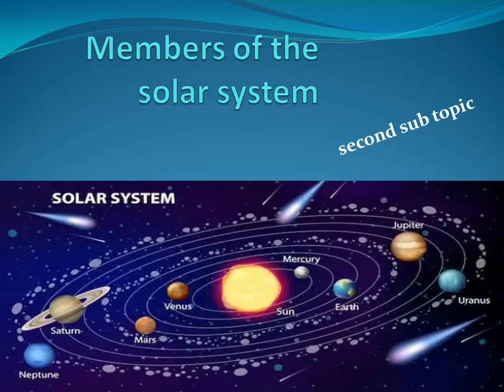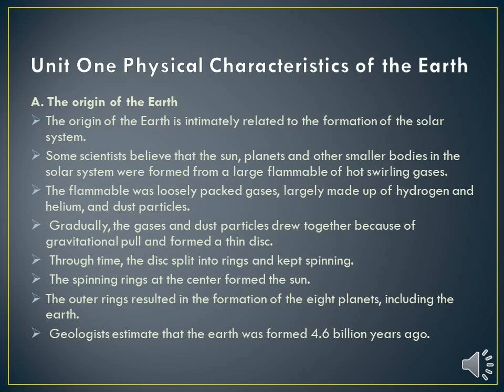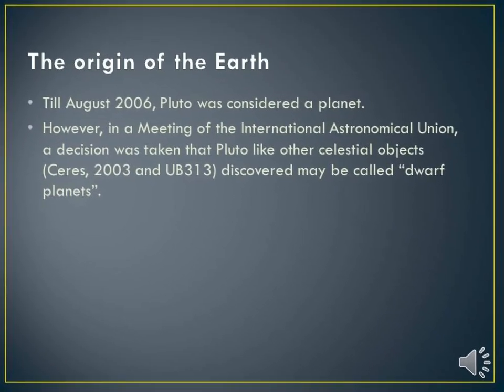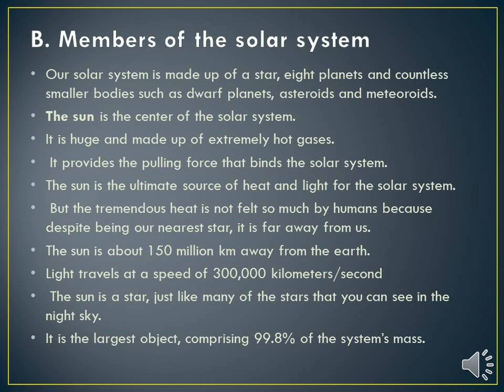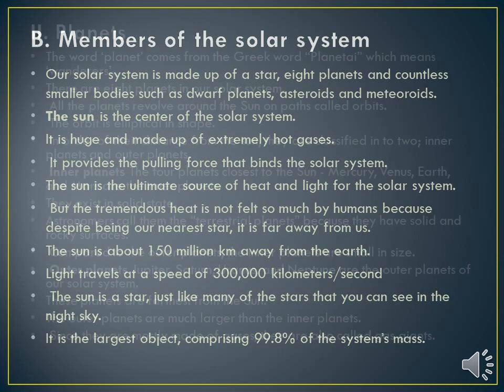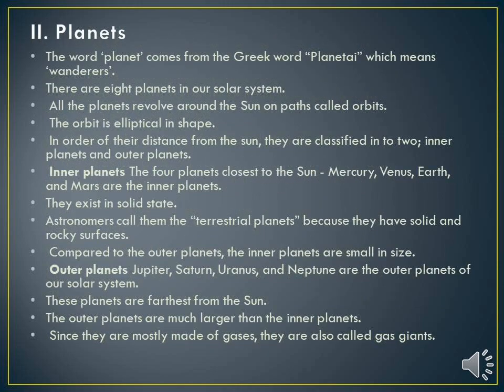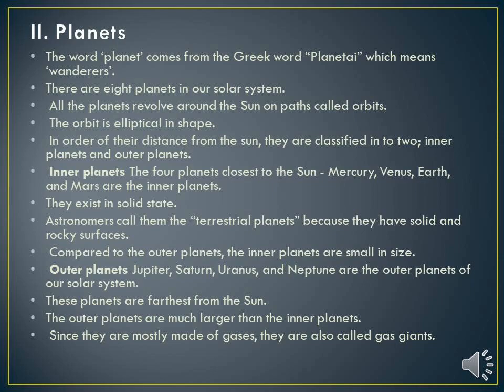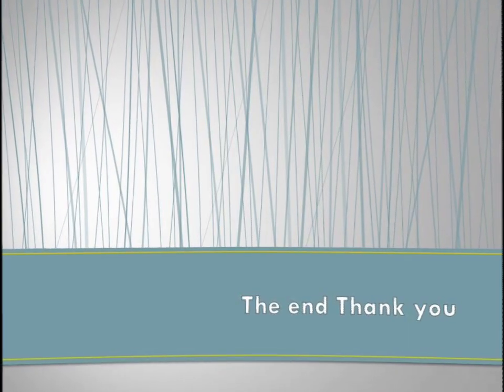Grade 7 Social Studies Member's of the Solar System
New Curriculum